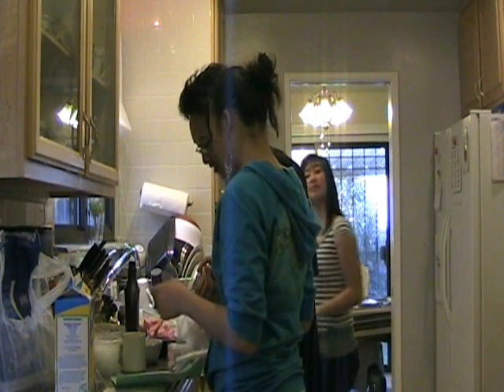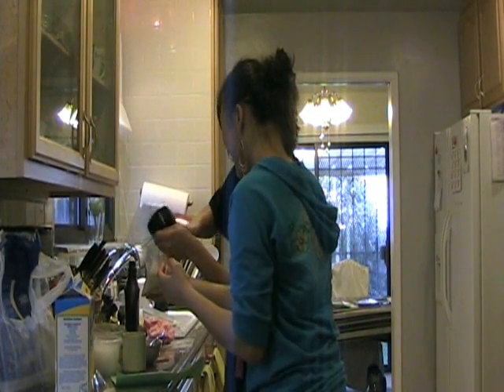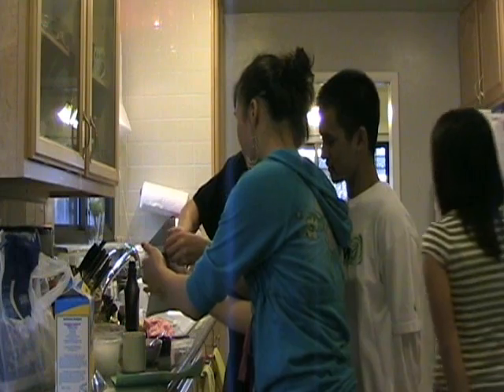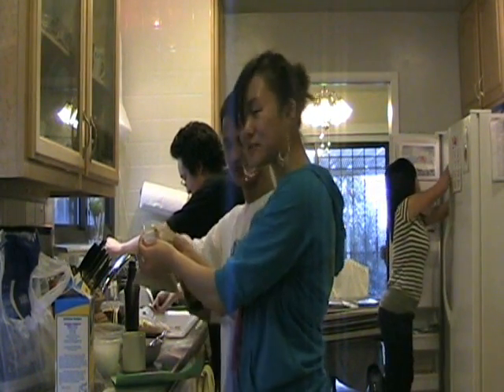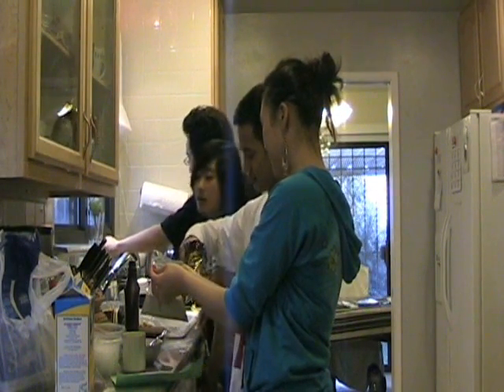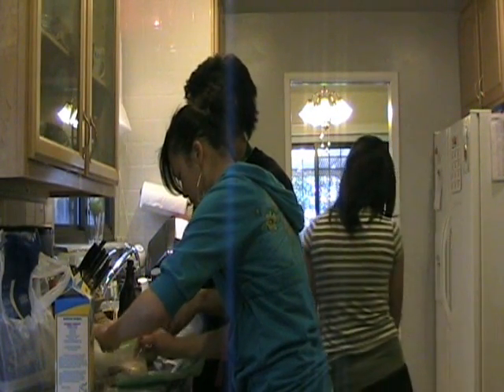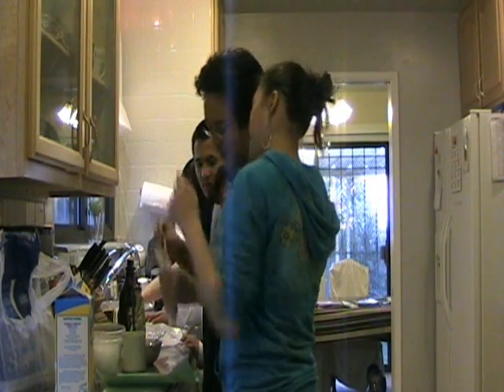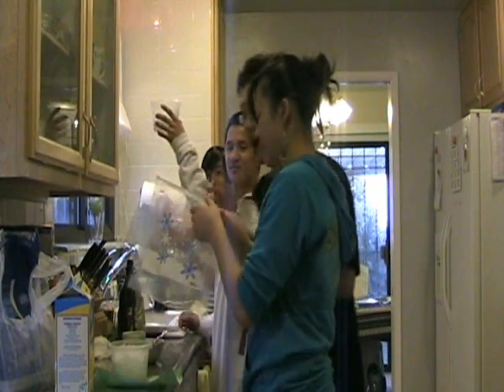Exploring Freezing Point Depression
Mr. Leet's APChem students explore freezing point depression by making ice cream. The young chemists demonstrate the procedure in making the ice cream. The video is dedicated to Mr. Leet! =]